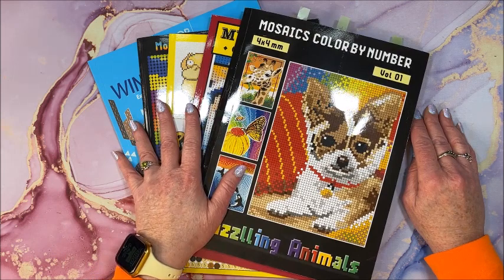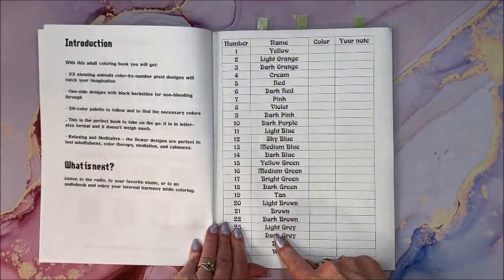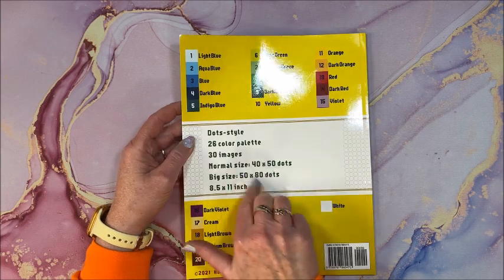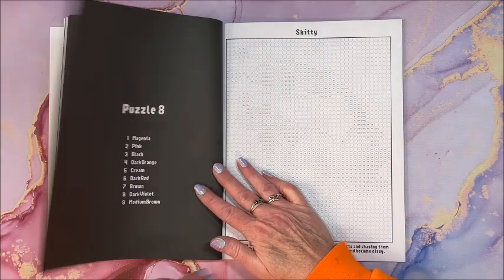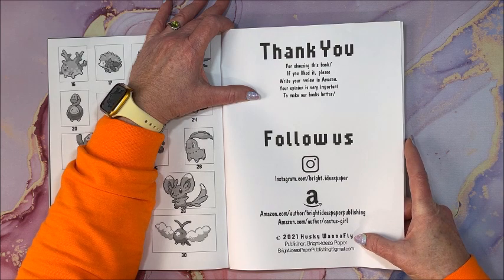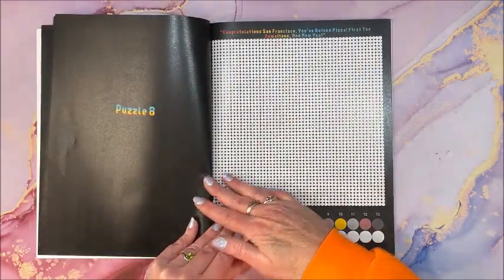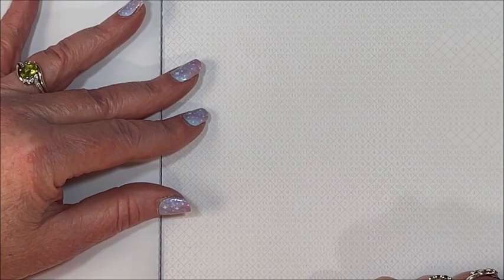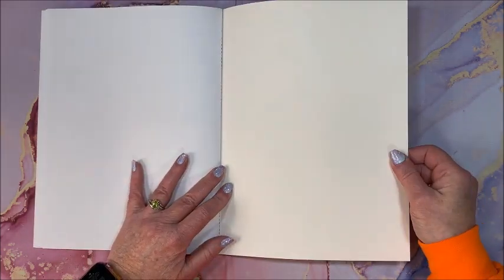Flip Through of Large Amazon Coloring Book Haul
In this video, I flip through a number of coloring books from Amazon.

Dazzling Animals
Dogs & Wild Animals
Favourite Characters
Winter Wonders (Color Quest)